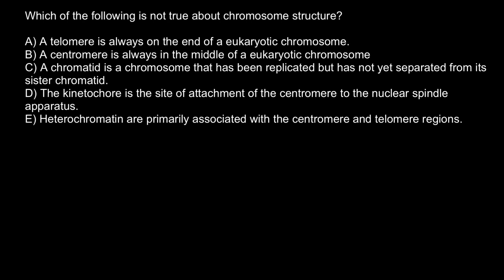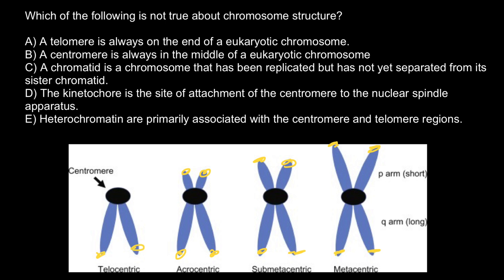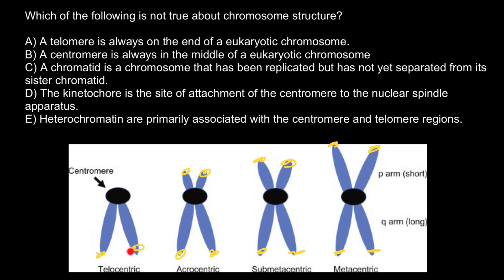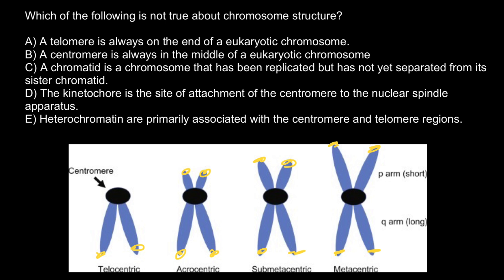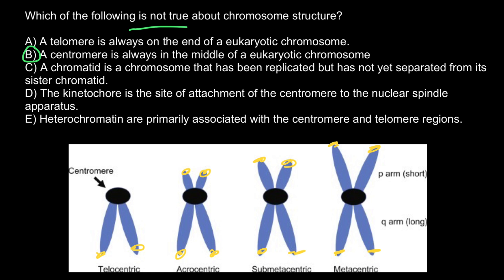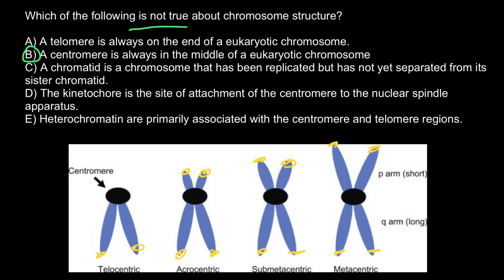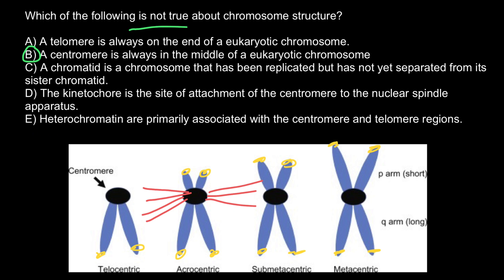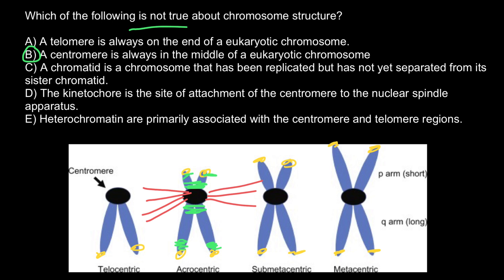Kinetochore, centromere, telomere, heterochromatin and chromatid explained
A kinetochore is a disc-shaped protein structure associated with duplicated chromatids in eukaryotic cells where the spindle fibers attach during cell division to pull sister chromatids apart.

A chromatid is one half of a duplicated chromosome. Before replication, one chromosome is composed of one DNA molecule. In replication, the DNA molecule is copied, and the two molecules are known as chromatids.

The centromere is the specialized DNA sequence of a chromosome that links a pair of sister chromatids. During mitosis, spindle fibers attach to the centromere via the kinetochore. Centromeres were first thought to be genetic loci that direct the behavior of chromosomes.

Heterochromatin is a tightly packed form of DNA or condensed DNA, which comes in multiple varieties. These varieties lie on a continuum between the two extremes of constitutive heterochromatin and facultative heterochromatin. Both play a role in the expression of genes